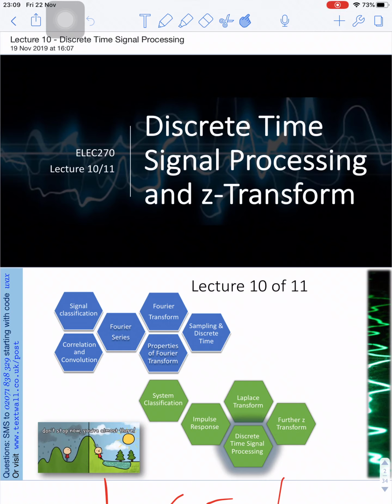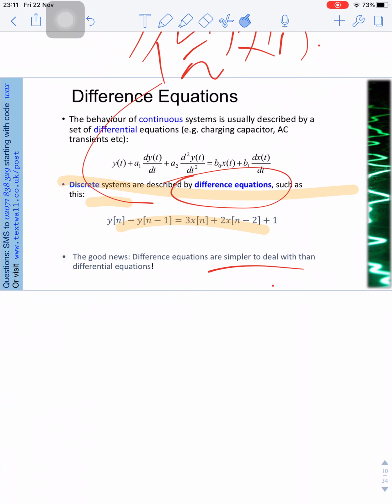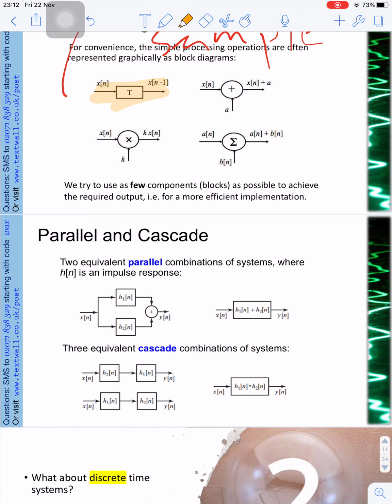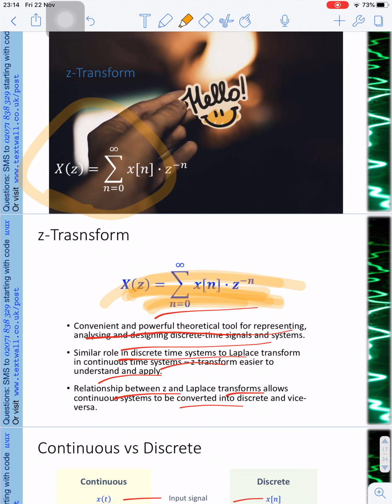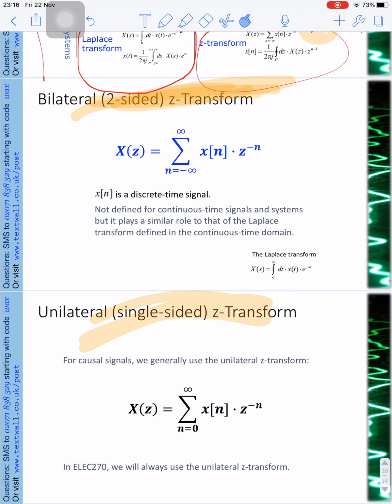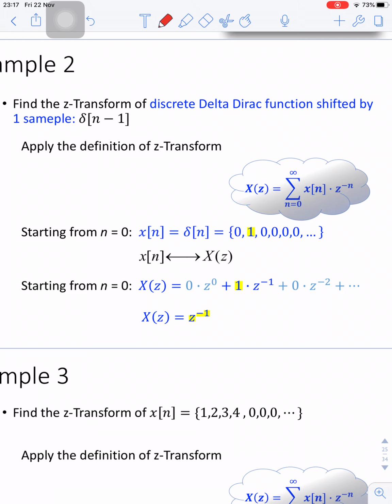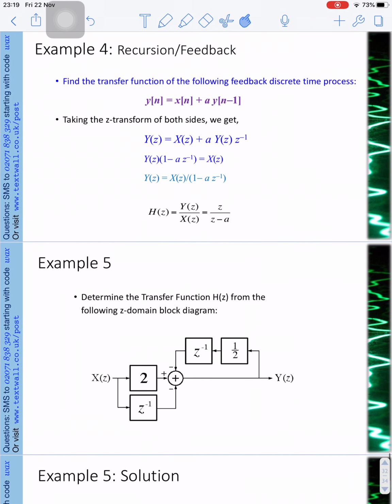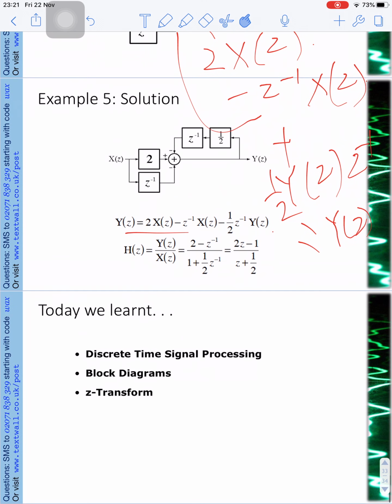Signal and system lecture 10 discrete time system and z transform